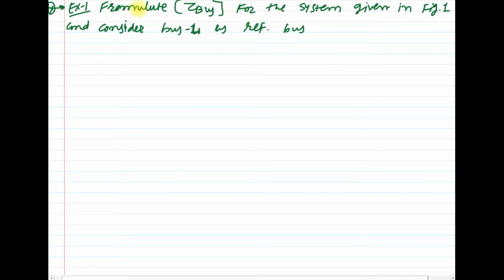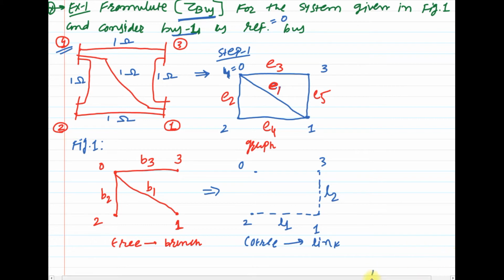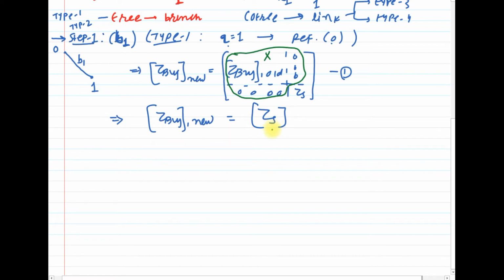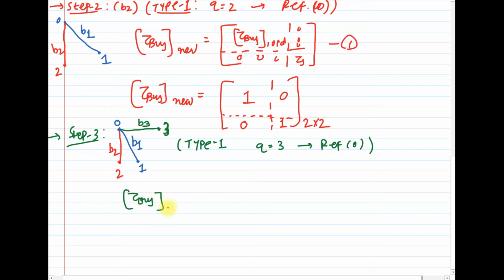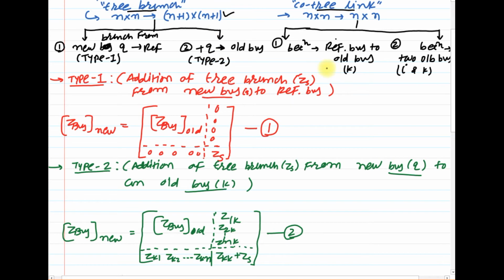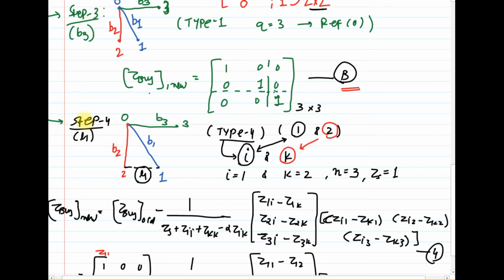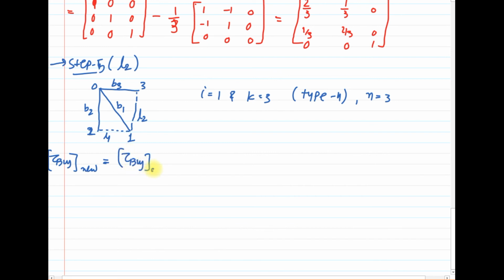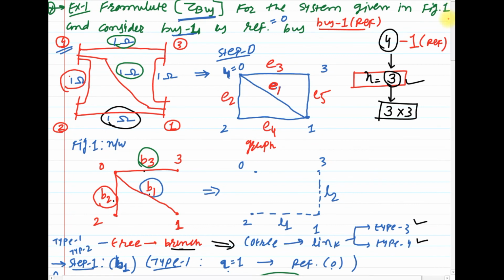9. Example 1 Zbus Formulation_MP